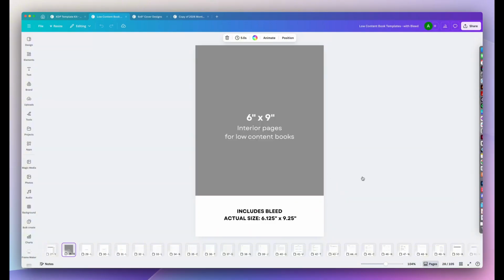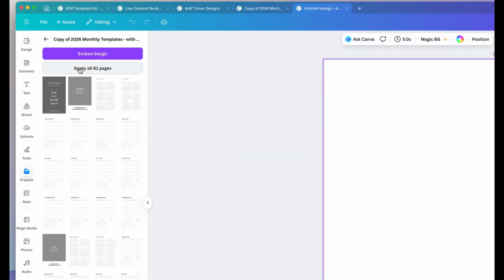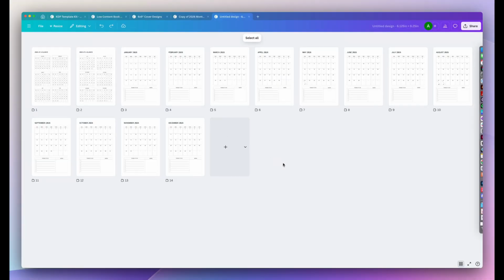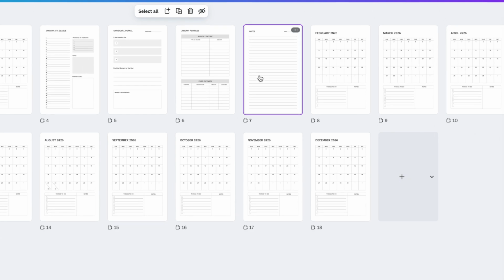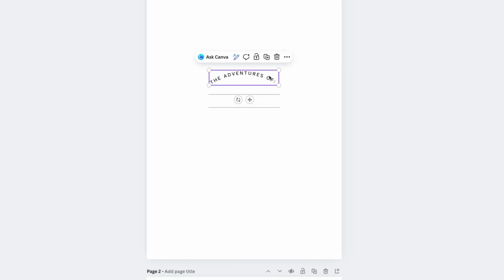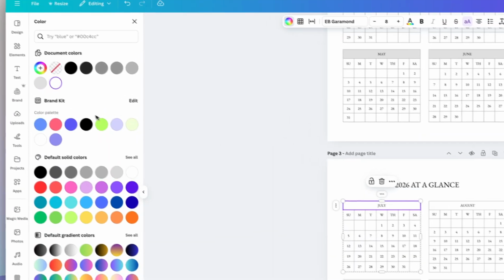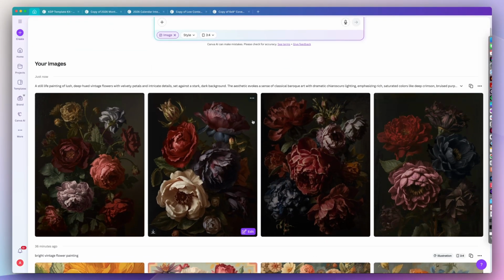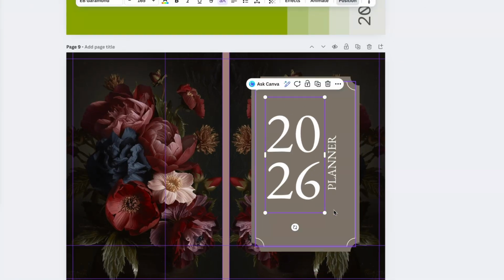How I Create a 2026 Planner in Canva and Sell It on Amazon KDP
✨Your 2026 Planner KDP Kit

You’ll see exactly how I build a full 2026 planner in Canva from start to finish. I open a clean project, pull in all 120 pages, adjust fonts, organize layouts, and style the interior so it looks cohesive. I design a simple cover, export the files, and upload everything to Amazon KDP.

00:00 intro
01:04 Setup Canva file
05:12 Design the Cover
06:35 Export your files
07:06 Upload to KDP

I’m simply sharing what I’ve learned from experience, and results are never guaranteed. Any third-party shops or listings shown are included for example and inspiration only. I don’t claim ownership of anything I didn’t create. Any designs I create are based on trends or ideas I’ve seen, but they’re always my own original work, never copies. As always, do your own research before making any business decisions. 💻✨